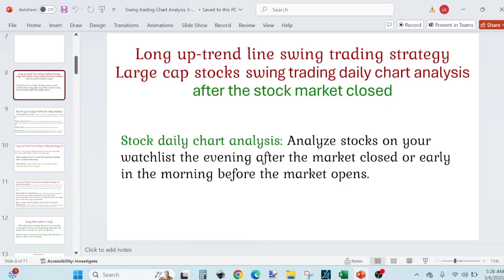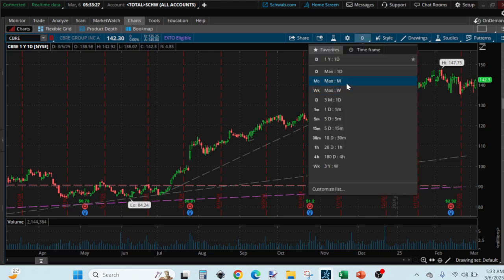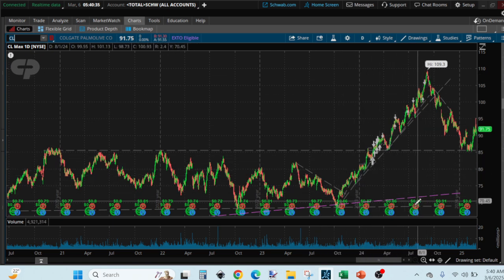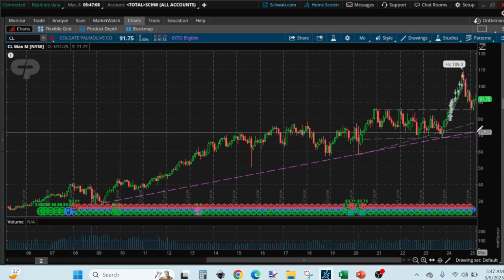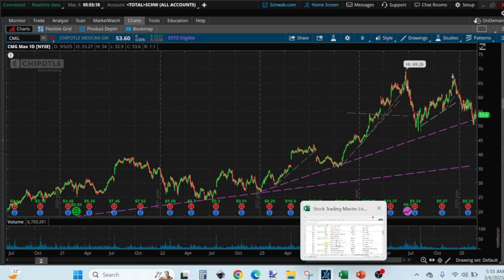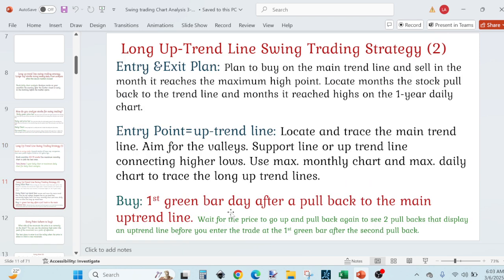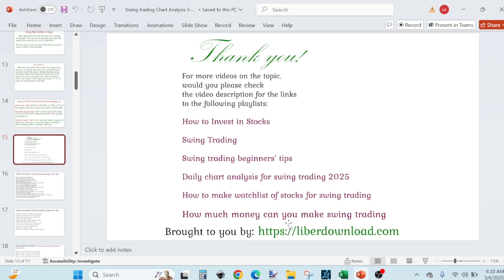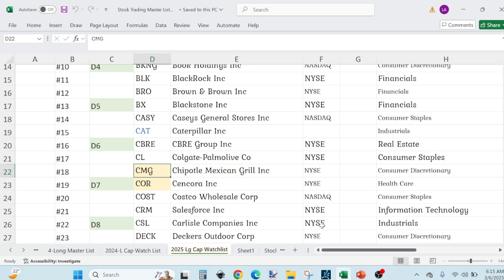Long up trend line swing trading strategy-Large cap stocks swing trading daily chart analysis v111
Daily chart analysis of the following upward large cap stocks after the stock market closed on 3-5-25: CBRE, CL, CMG.